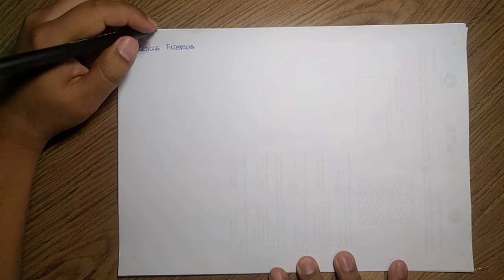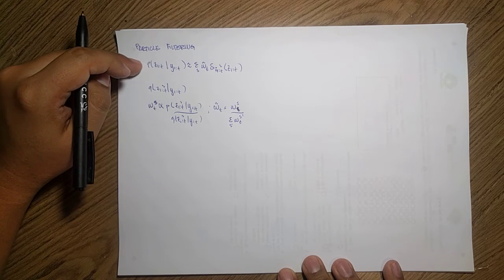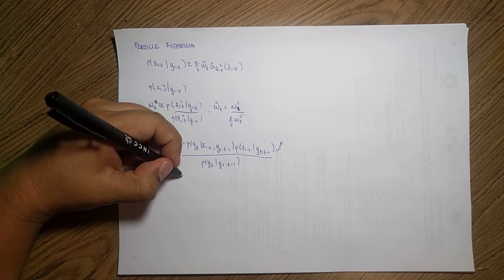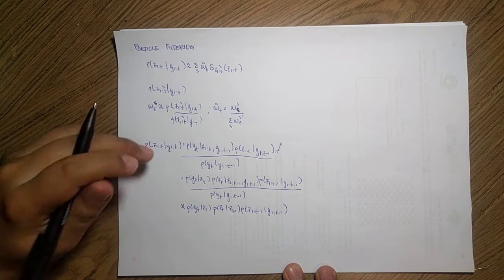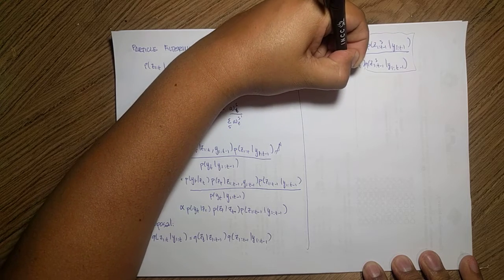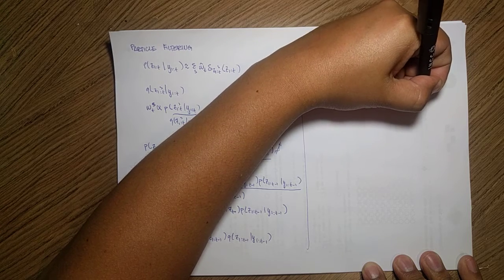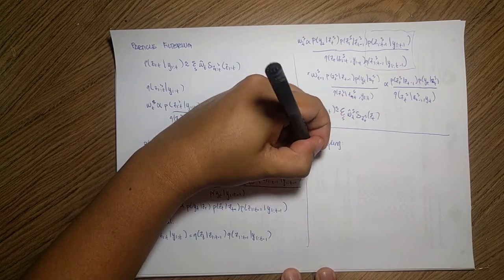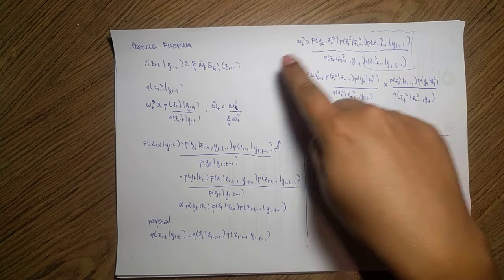S11.4 Particle Filtering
Session 11: Monte Carlo Inference
Part 4 - Particle Filtering